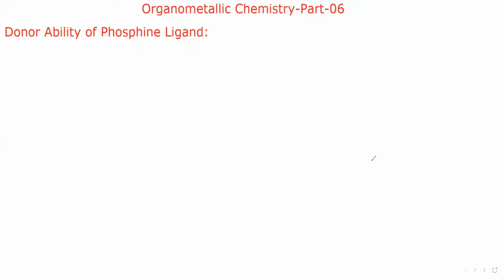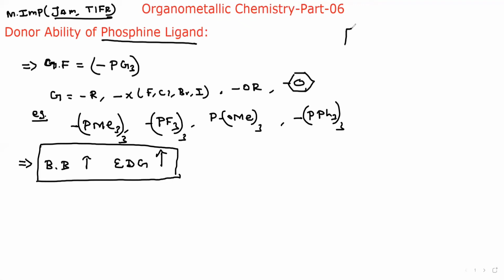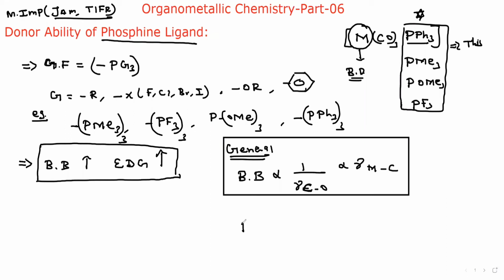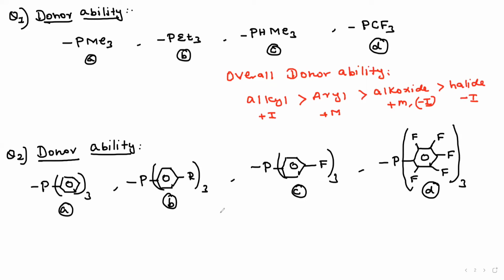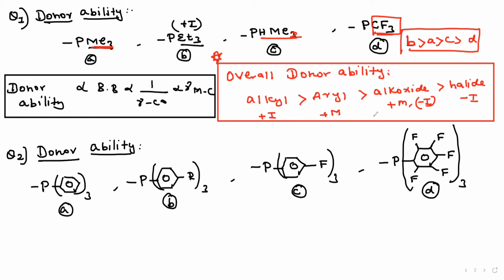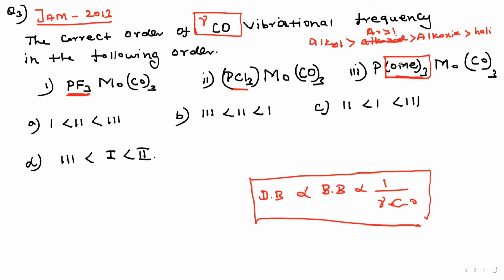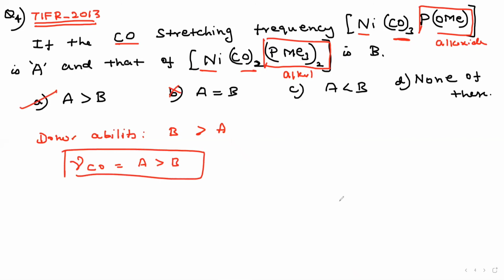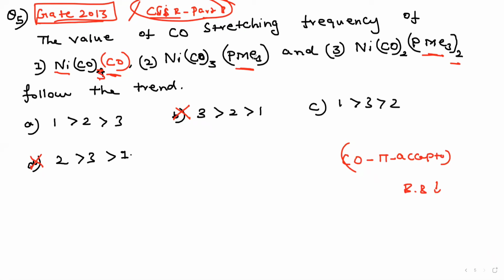Organometallic Chemistry Part-06 | Donor ability of Phosphine | 5 Important Questions | IIT JAM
Part 04 : 18 Electron Rule with 5 Important PYQ's in JAM , TIFR , HCU and Other MSc entrance Exam

Happy Learning :)